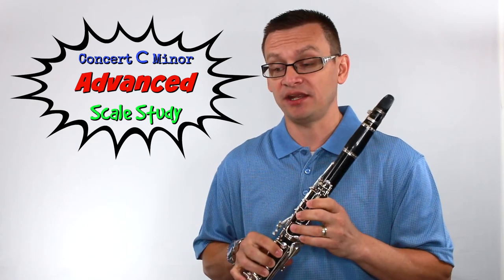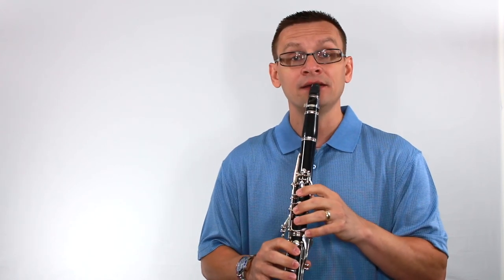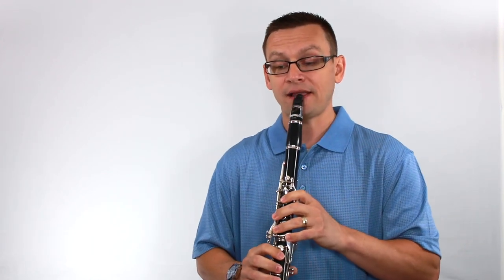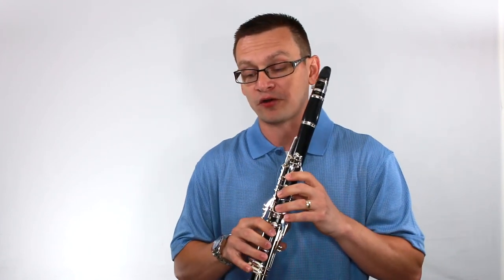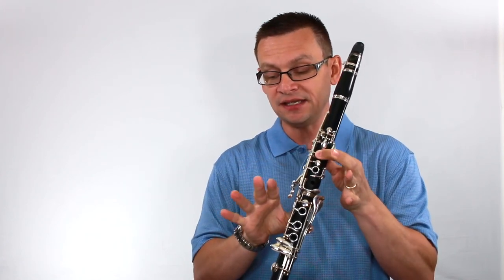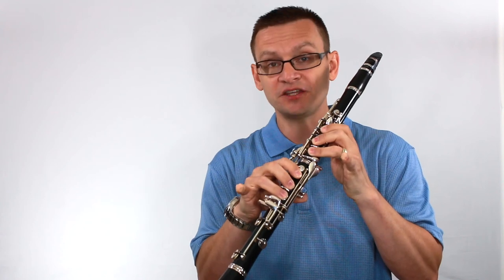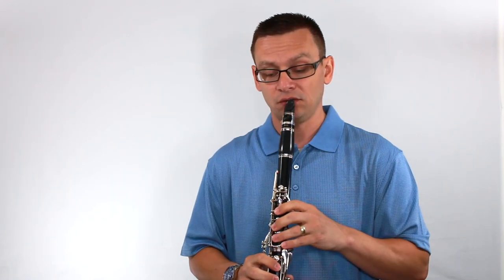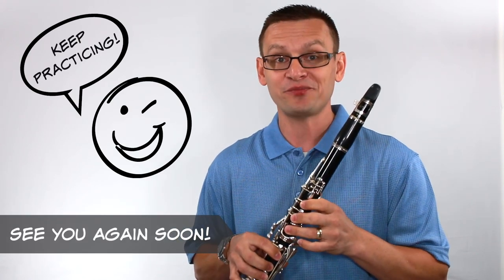Concert C Minor ADVANCED Clarinet Scale Study